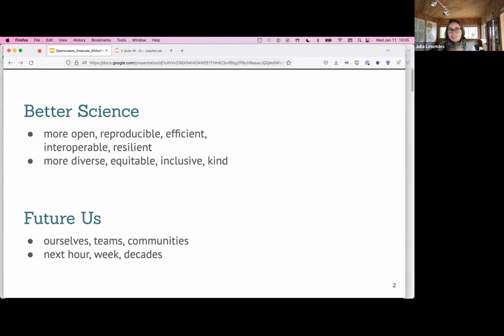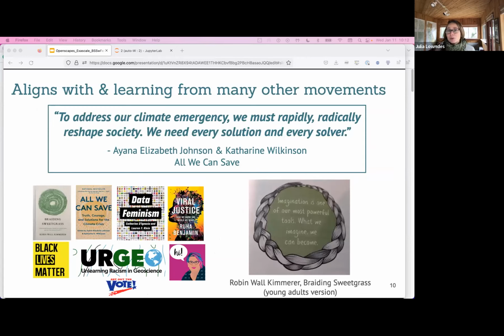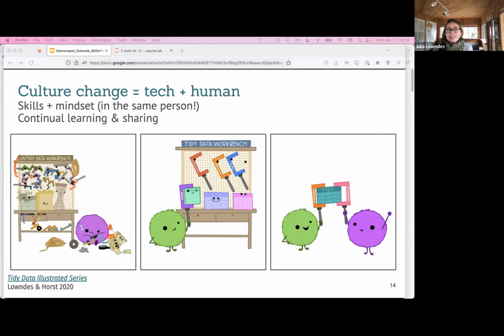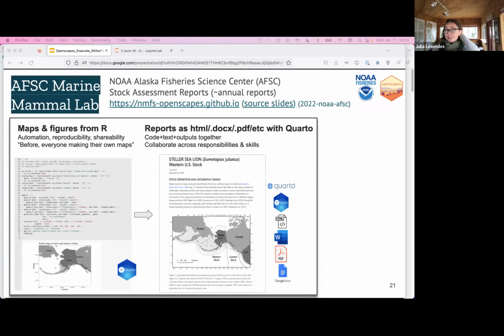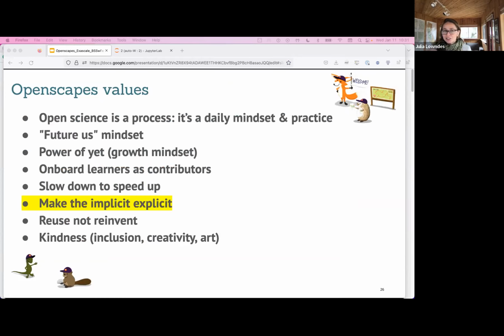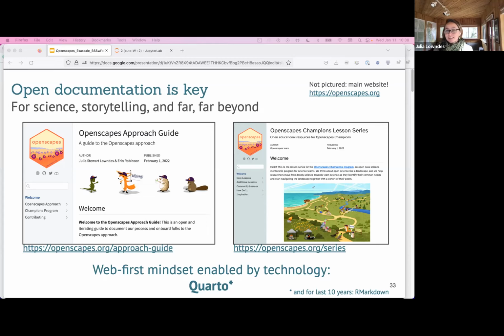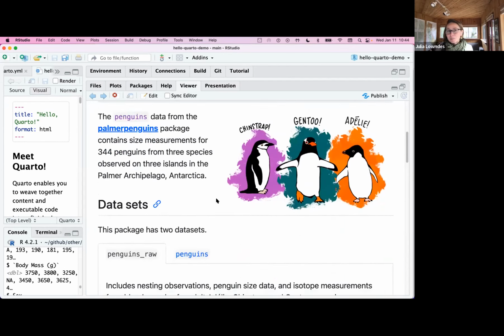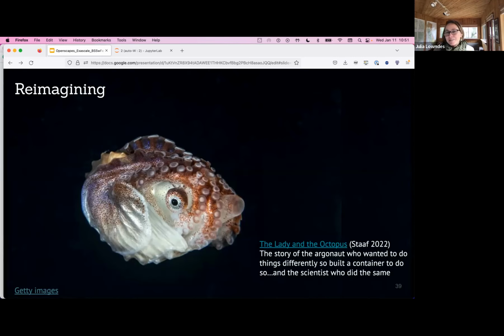IDEAS-ECP Webinar: Openscapes - supporting better science for future us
The webinar focuses on the activities fostered by Openscapes, and lessons the speaker learned from her work mentoring government, non-profit, and academic environmental and Earth teams, with specific stories from projects with NASA and NOAA Fisheries. The speaker also highlights how more reusing and less reinventing is critical for science.